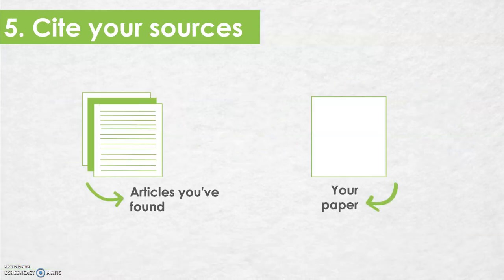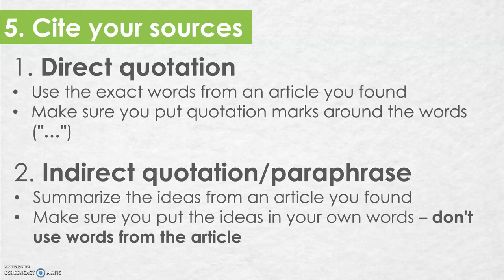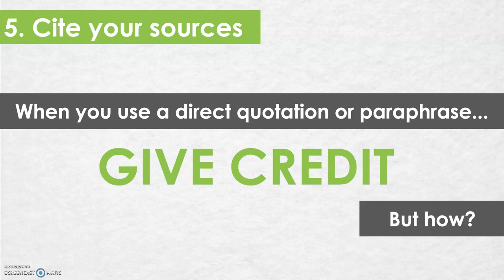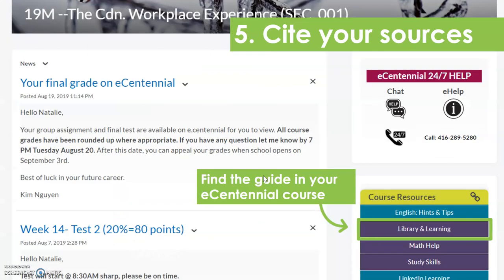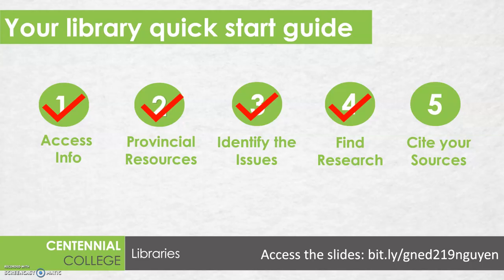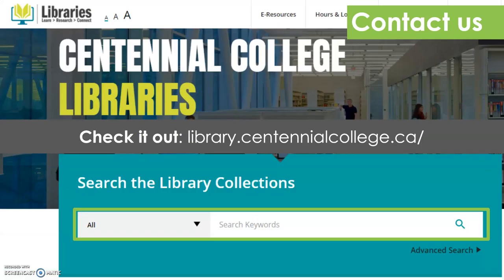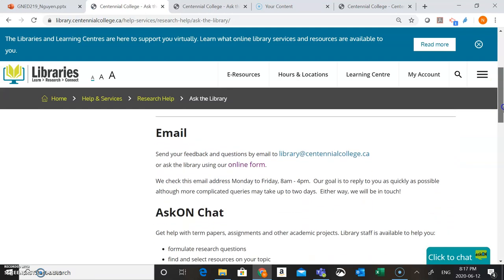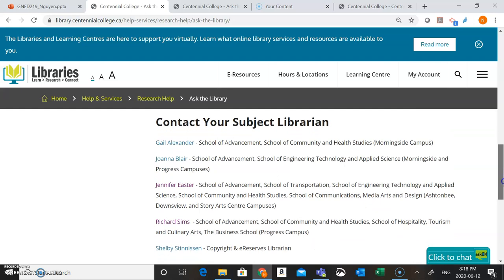GNED 219: Part 5 - Cite Your Sources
Part 5 in a series of 5 short videos for Centennial College's GNED 219 class. In this video, learn how to use the information you've found in your Provincial Resources and Research Assignment by citing it with APA.